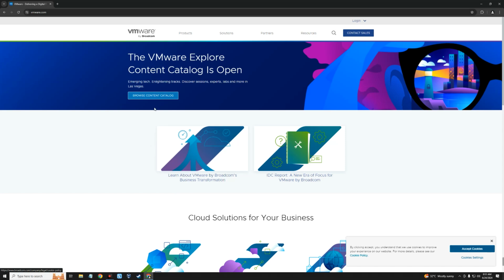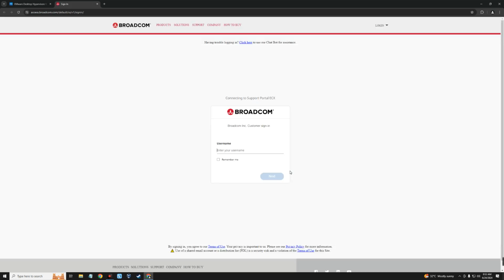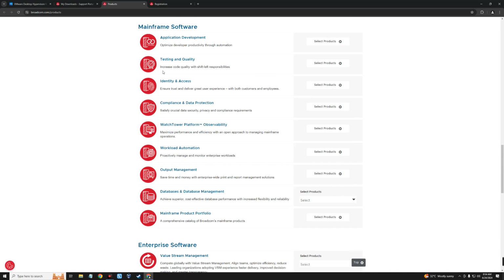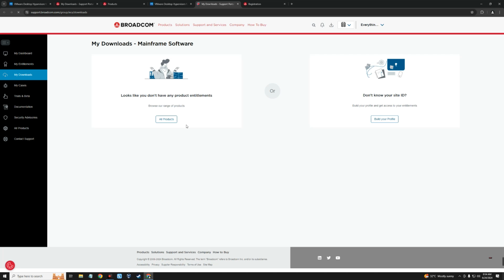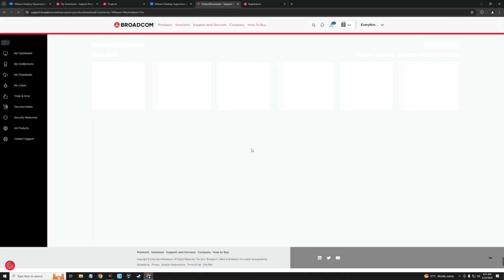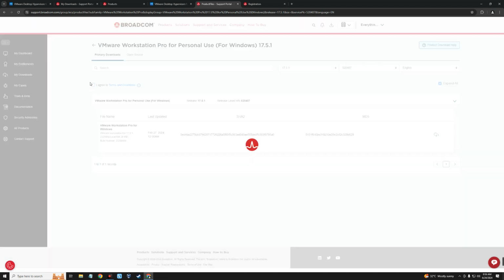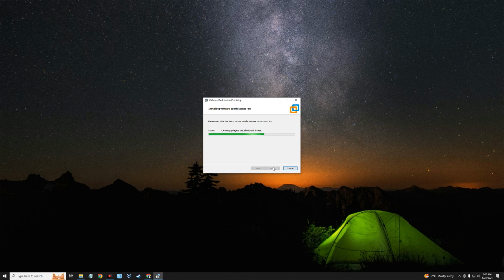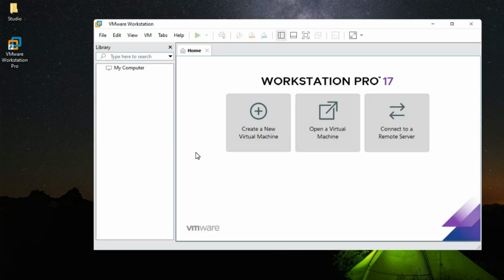How to Install VMWare Workstation Pro for FREE on Windows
In this video I will show you how tp Install VMware Workstation Pro for free on your Windows 10/11 PC.